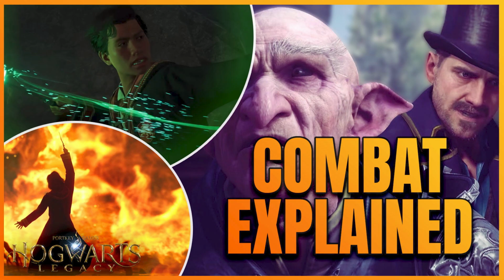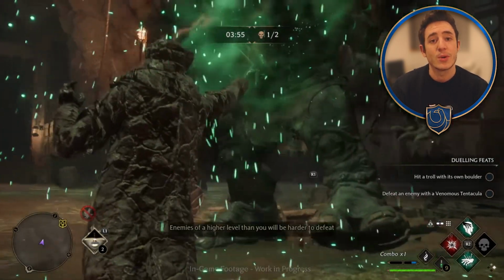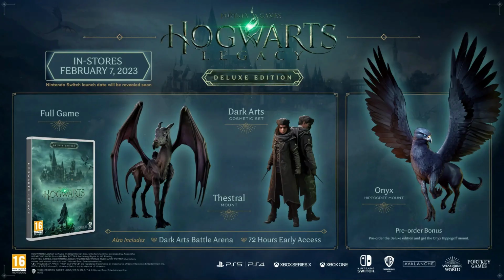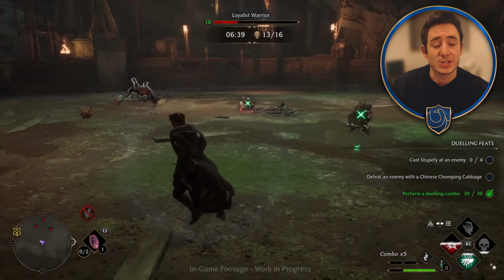They Added a FIGHT CLUB to HOGWARTS LEGACY ???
Did you know that Hogwarts Legacy has its own FIGHT CLUB? That's right! The Crossed Wands is an optional side quest where you can fight through the ranks of other wizards at Hogwarts! Here's everything we know so far from the Hogwarts Legacy Gameplay Showcases.

In this video, I discuss what we know of the quest so far and other way you can practise and learn combat in Hogwarts Legacy, including:

- What Crossed Wands Quest is
- How The Quest Progresses
- Theories on where the Quest might lead
- The Battle Arenas
- Theories on unknown two battle arenas

I think this may be one of the most interested side quests in Hogwarts Legacy. I personally have always enjoyed duelling / combat related quests in similar games such as The Witcher 3 and hope that this quest could lead down an equally interesting path. I hope that it extends past the walls of Hogwarts and gives us some challenges in the open world, but what do you think? Where might this quest lead and are you going to be trying to complete it as an early optional side quest?

IF YOU WANT TO SUPPORT ME FURTHER